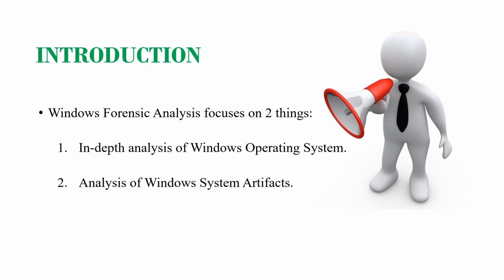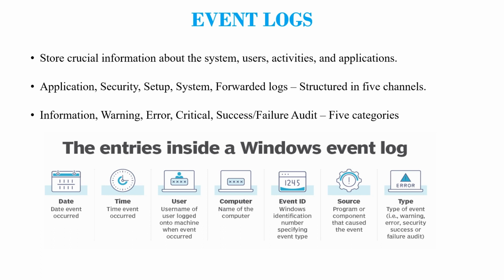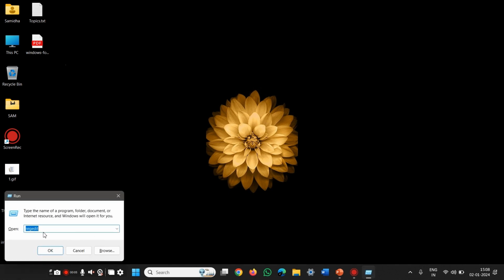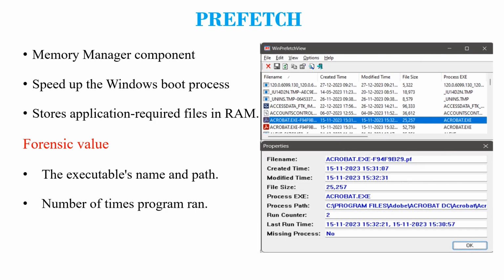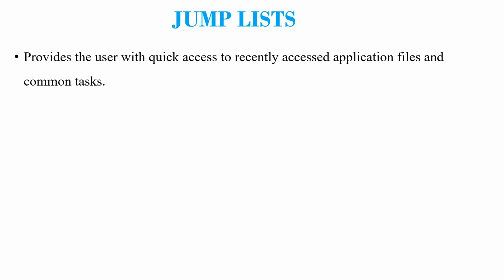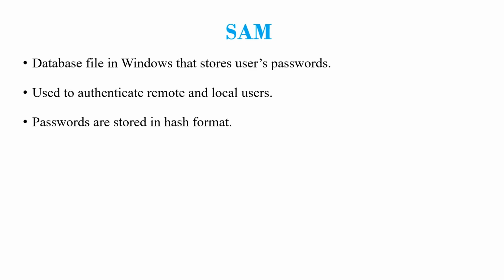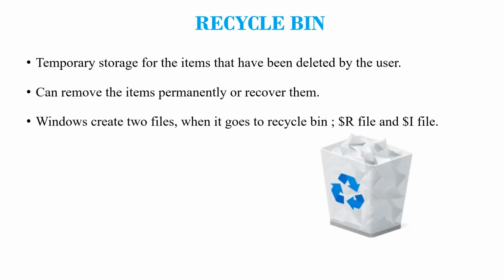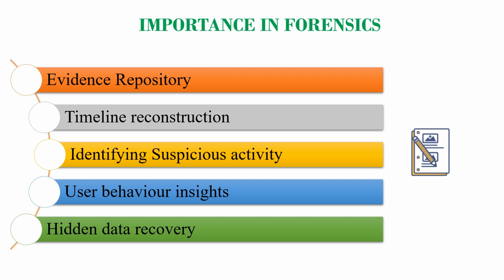Module 3 : Part 1 [Theory + Practical] Windows Forensics